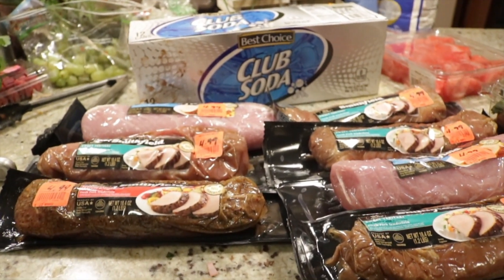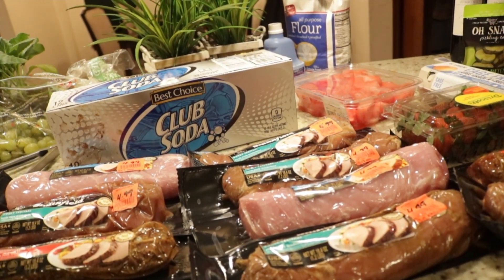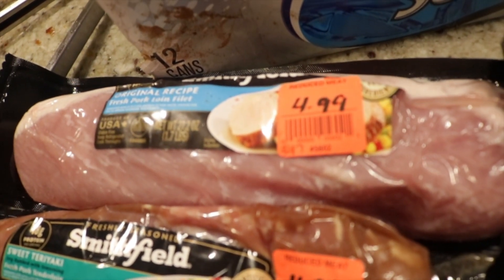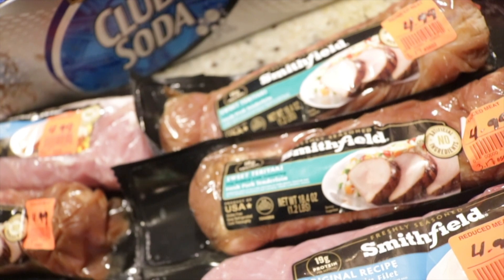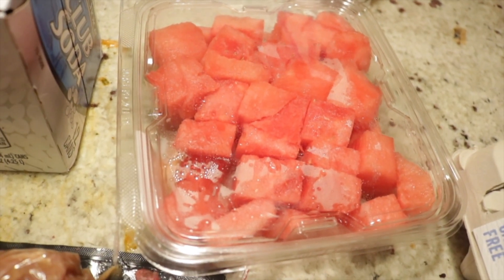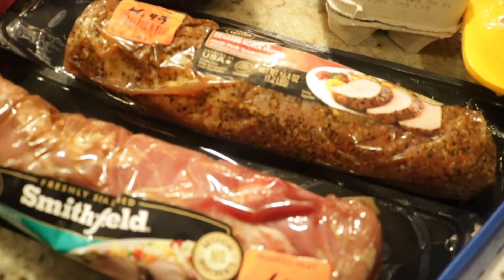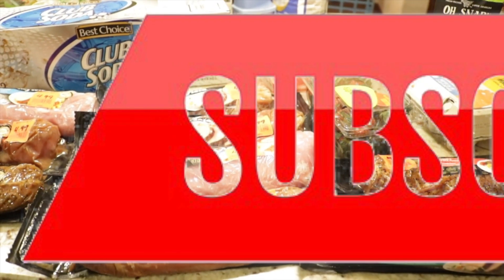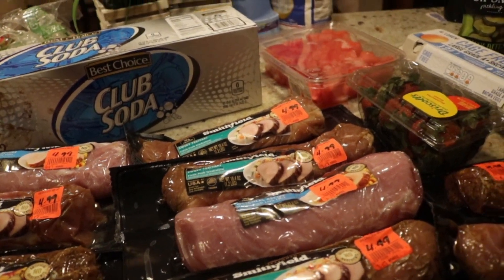Dumpster Diving 2021: Quick Haul...Come Take A Look!!